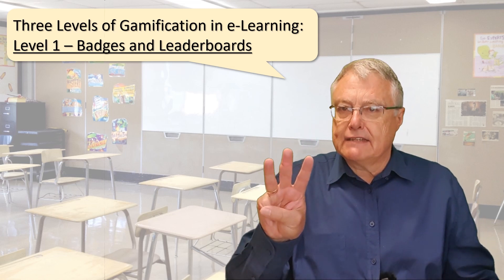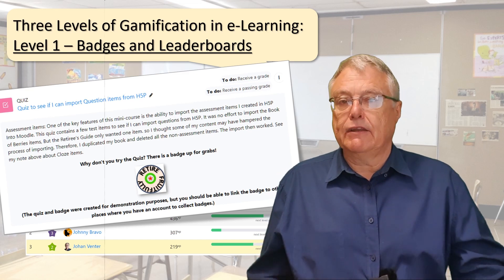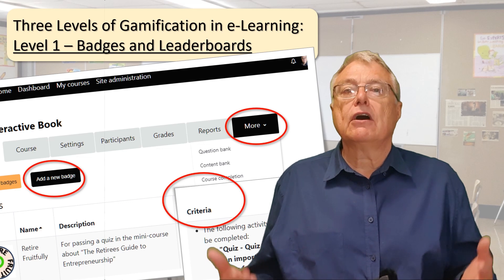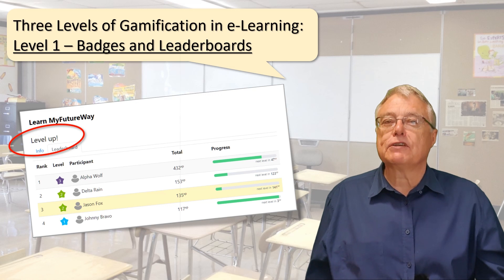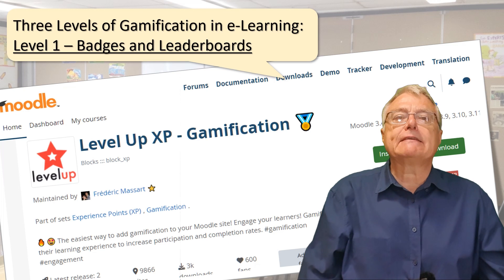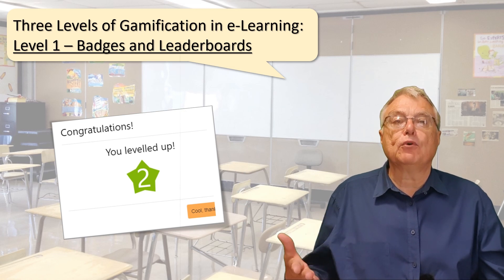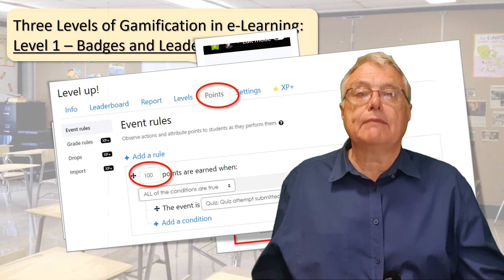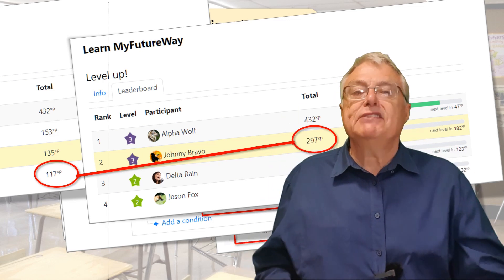H5P and gamification (in Moodle)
👀👀View and re-use examples in action here (it is free and safe to register)

👉 🚀 Level Up Your Skills! Use these Coupons!🚀 I also present two Udemy courses — one on creating educational animations in PowerPoint, and another where you build five H5P projects focused on leadership development.  Check out the coupon links above for free content and great deals — and don’t miss the ones marked “best” for the lowest available prices. (The “best” coupons are time-sensitive due to Udemy’s rules, while the others remain available all the time.)
💡 Remember, Udemy offers a 30-day money-back guarantee, so you can explore any course completely risk-free.

Welcome to the exciting world of gamification in online education! Moodle Administrators discover how badges, leaderboards, puzzles, and games can enhance learning outcomes in Moodle with H5P.

🎓 Free Moodle Course: Dive into practical examples of gamification in action!

Content:
Introduction 00:00
Create a free account on my site 00:40
Badges 01:52
Level Up Leaderboards 03:01
Puzzels and Games 05:26
Scratch Game 06:08
Conclusion 08:34

🚀 Elevate Learning with Gamification: Explore three levels of gamification and unlock powerful tools to engage learners effectively.

🏅 Level 1: Badges and Leaderboards: Learn how to create badges in PowerPoint and set up dynamic leaderboards to reward learner achievements.

🎮 Level Up Gamification Plugin: Enhance engagement with the Level Up plugin, tracking learner progress and fostering healthy competition.

🧩 Level 2: Interactive Puzzles: Discover the versatility of H5P with crossword puzzles, word searches, and more! Try them out in our example course.

🕹️ Level 3: Game Development with Scratch: Explore the potential of Scratch to create educational games that entertain and educate.

📚 Expand Your Knowledge: Access curated resources and tutorials to deepen your understanding of gamification and e-learning.

Join us on this educational odyssey! See you there!